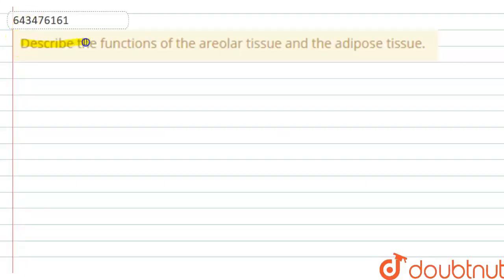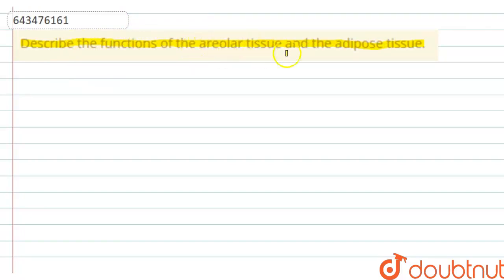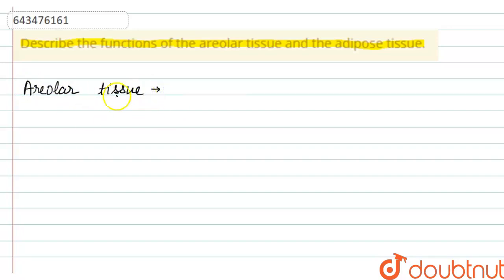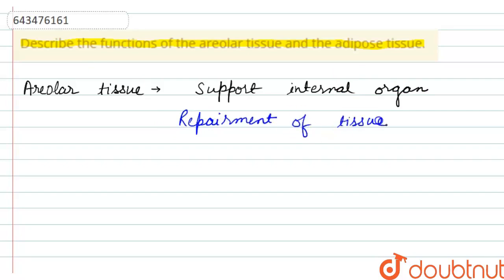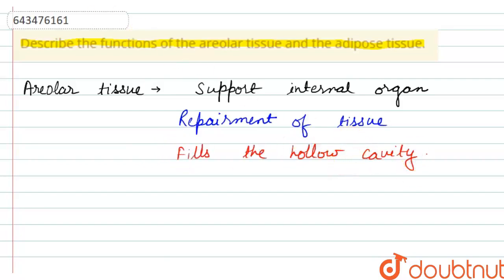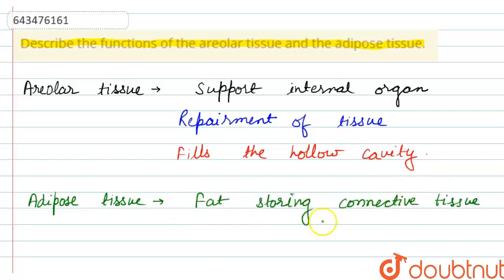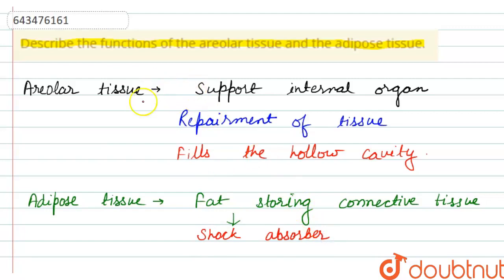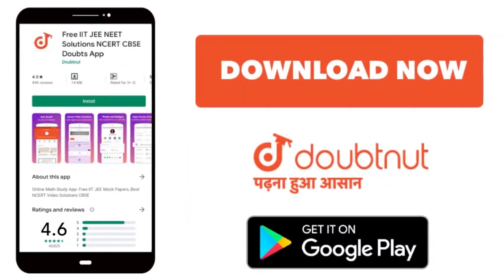Describe the functions of the areolar tissue and the adipose tissue. | 7 | BIOLOGY | I...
Describe the functions of the areolar tissue and the adipose tissue.
Class: 7
Subject: BIOLOGY
Chapter: TISSUE
Board:ICSE

👉 Have Any Query? Ask Us.